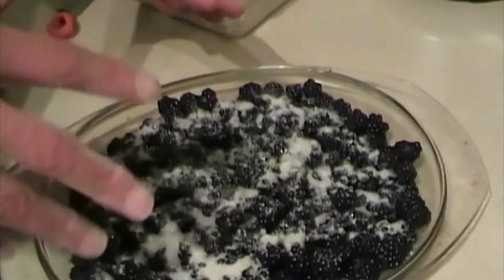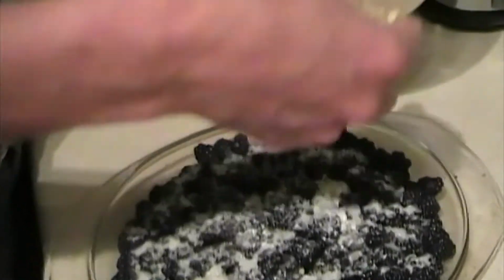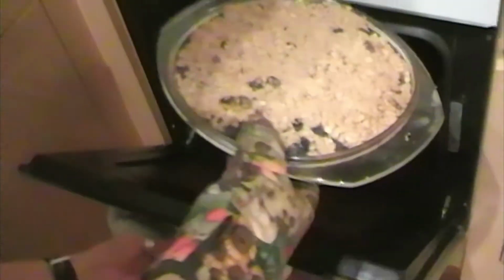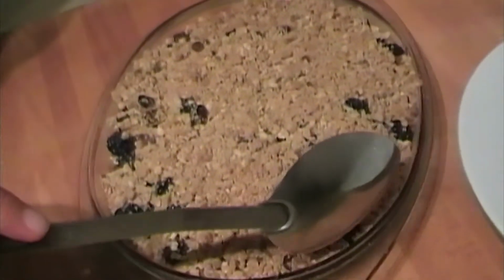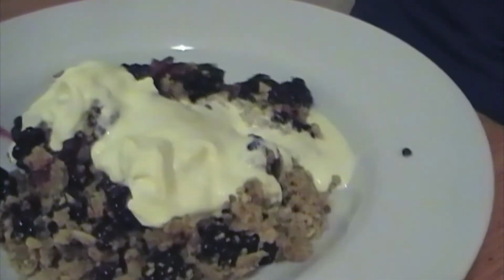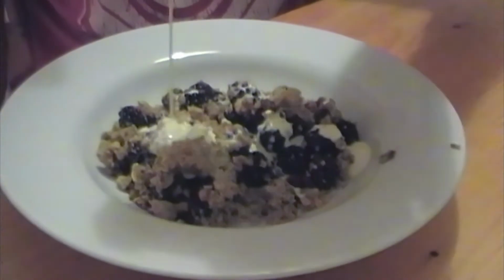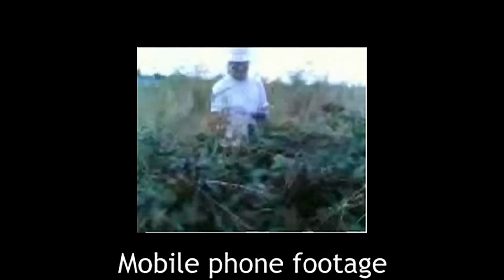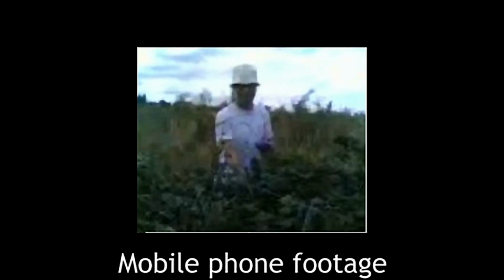How to make berry crumble from simple basics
Lenny from Crash Test Kitchen shows Waz how to make a simple berry crumble using blackberries they picked on a ramble in the Kent countryside. Frozen berries are just as good – or even a mixture of frozen and fresh – just defrost them first or adjust cooking time accordingly, making sure not to burn the crumble on top.